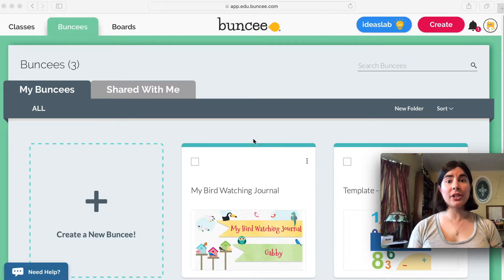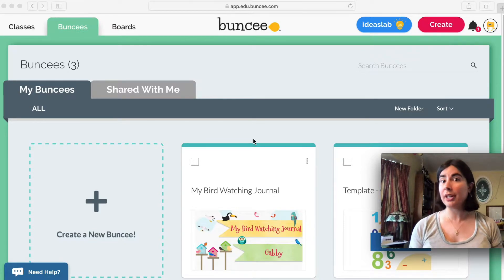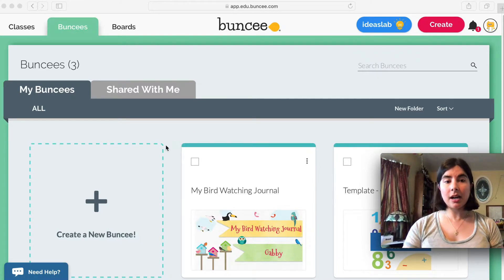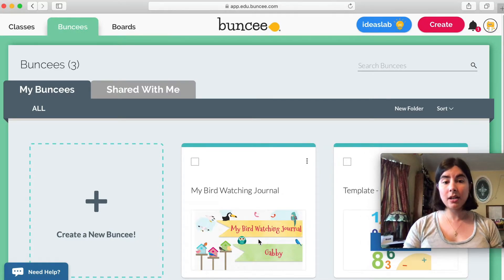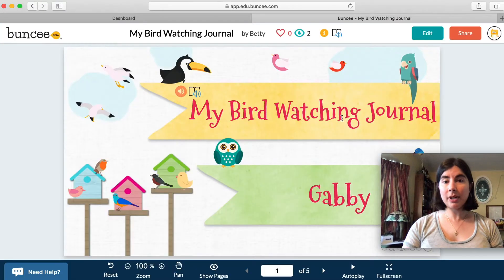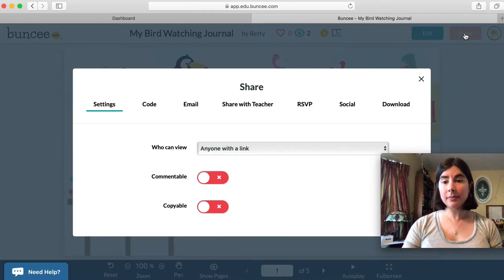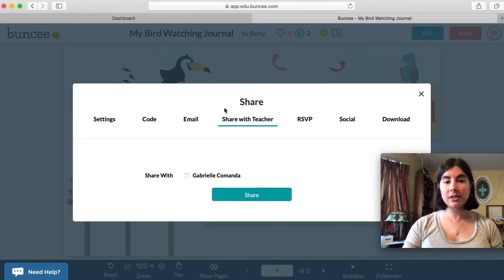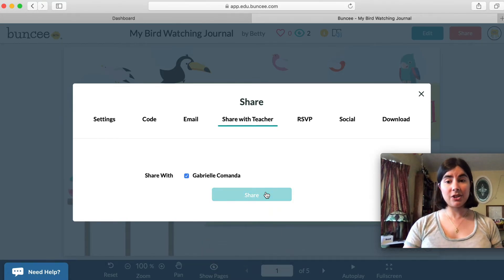How Students can Share their Buncees with their Teachers!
Dive into this Discover Buncee video with Gabby to learn how students can share their Buncees with their teachers!

Be sure to let us know if you all have any questions or concerns!